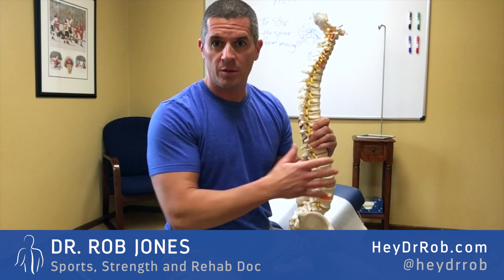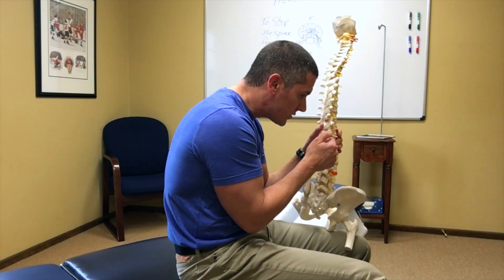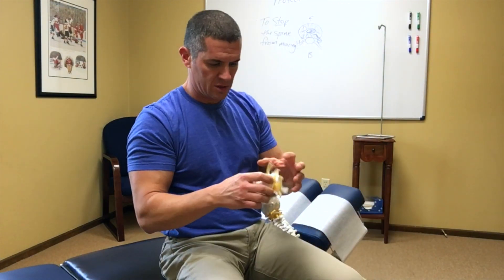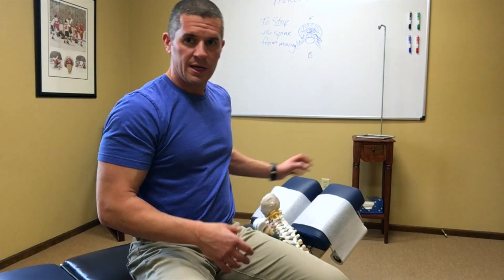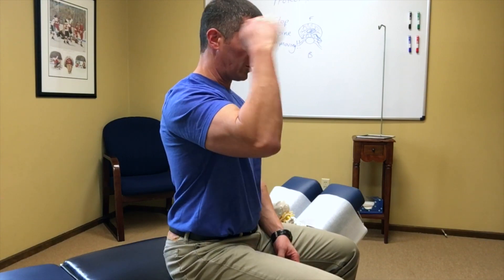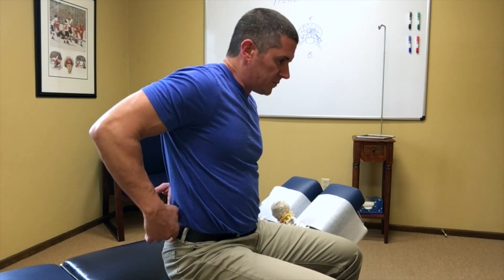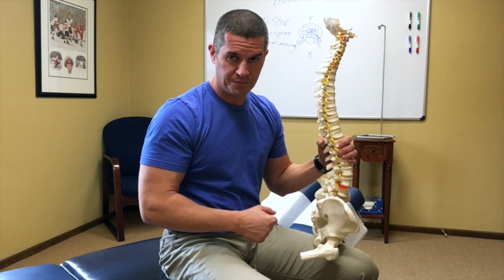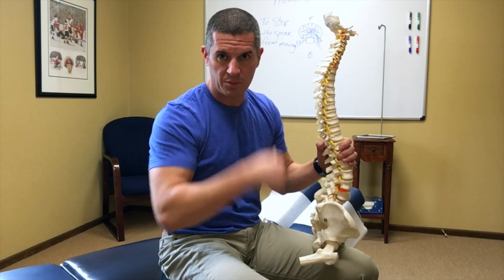CHIROPRACTOR Advice - How to avoid & alleviate back pain from sitting!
In this video, Dr. Rob Jones will show you a great idea on how to help keep your back in lordosis, prevent back pain, and Protect Your Back!

It is important to have proper posture while sitting. Sitting in an improper position may cause disc bulges, and harm your spine!

The annulus fibrosus is the tough circular exterior of the intervertebral disc that surrounds the soft inner core, the nucleus pulposus. This outer portion is composed of a ring of ligament fibers that encases the inner core of the disc and securely connects the spinal vertebrae above and below the disc.

In its most basic definition, a bulging or herniated disc occurs when an intervertebral disc, which serves as a cushion between the vertebrae, loses its typical shape and compresses a spinal nerve. ... The outer wall of an intervertebral disc can become weakened for a variety of reasons.